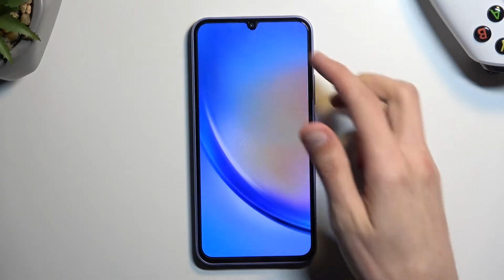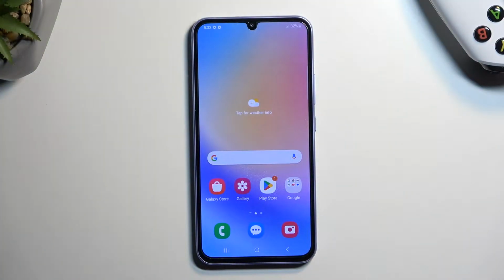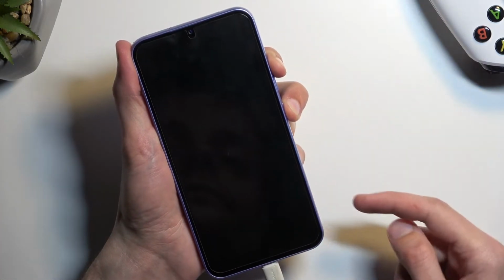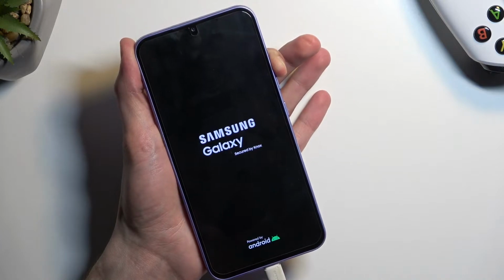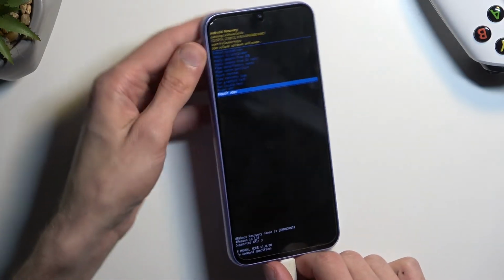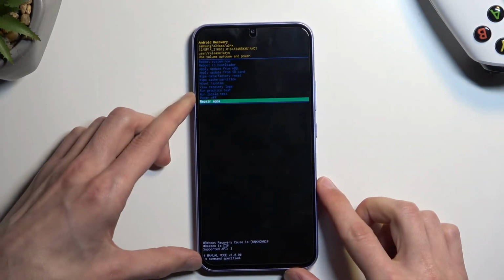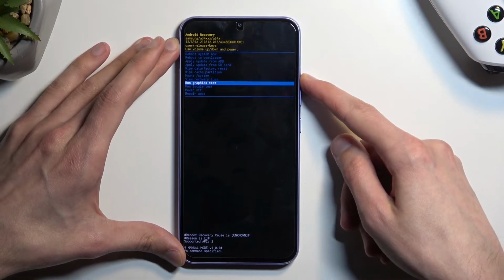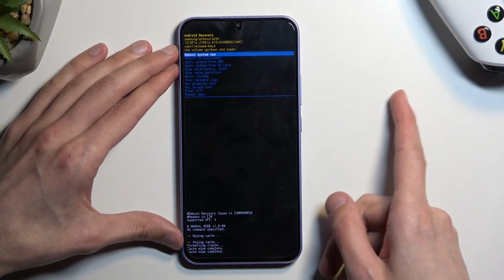How To Clear Cache On Samsung Galaxy A34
If you need help with clearing cache on Samsung Galaxy A34, this video could be crucial. Just adhere to our detailed video tutorial We trust that this guide has been beneficial to you. If it has, kindly visit our Youtube Channel HardReset.Info. We would appreciate it if you could give us a thumbs up, leave a comment, or subscribe to our channel as it would greatly assist us in creating more useful guides for you.

How to wipe cache on Samsung Galaxy A34 5G ?
How to free up space on Samsung Galaxy A34 5G ?
Can i clear cache with Samsung Galaxy A34 5G ?
Where can i clear cache for Samsung Galaxy A34 5G ?